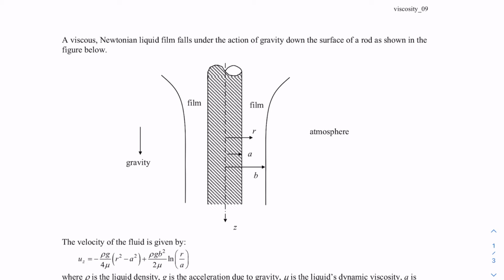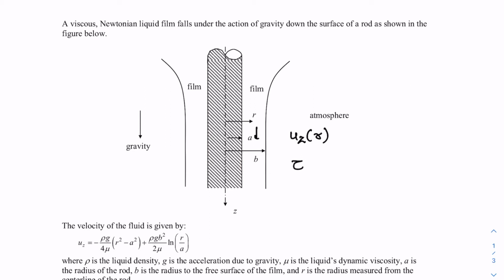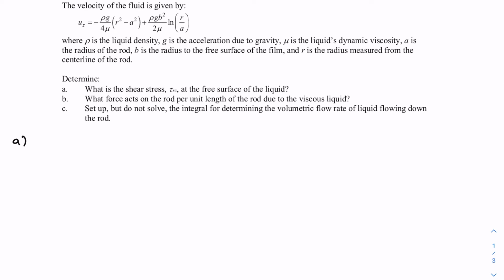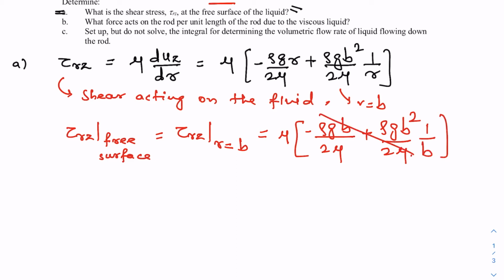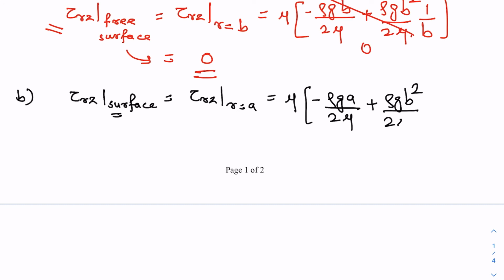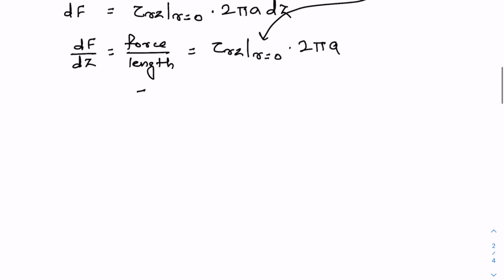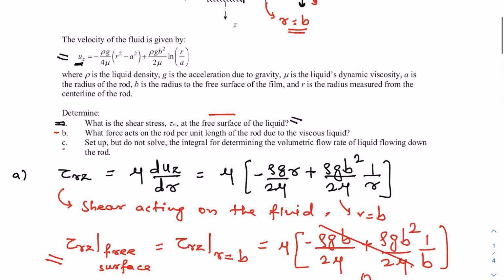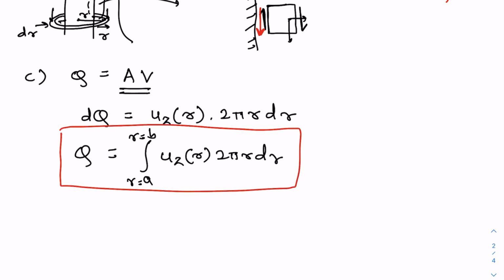Viscosity Example - viscosity 09